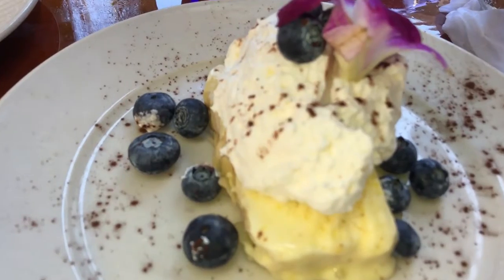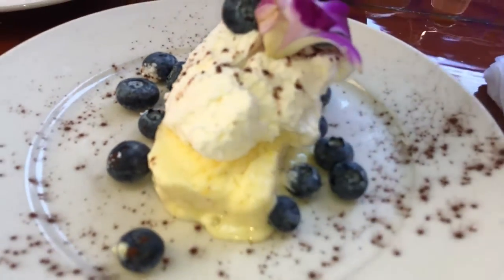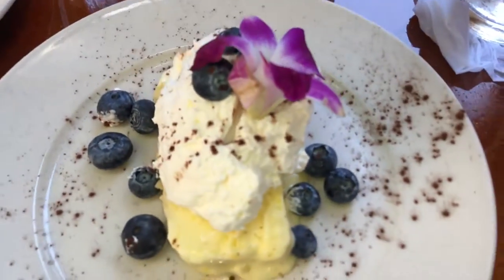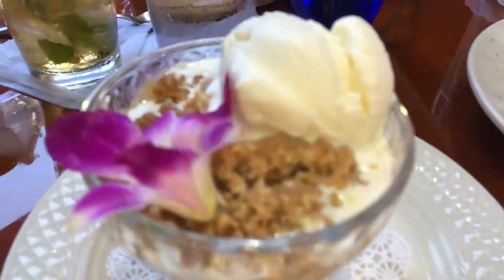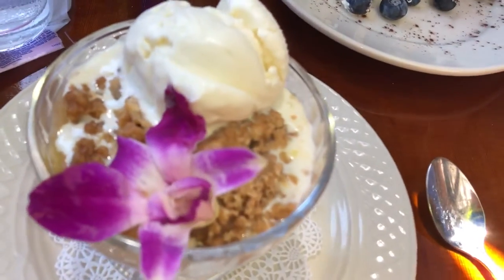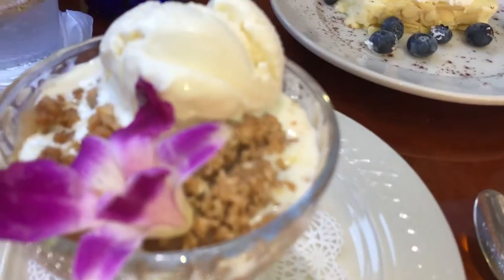Dessert at the Back Porch Cafe Rehoboth Beach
There are delectable desserts we dined on at the Back Porch Cafe in Rehoboth Beach, super close to the boardwalk, but away from it all.  It’s poetic as ending to a great meal! Lemon semifreddo and blueberries the contrast of taste is exceptional and the old fashioned apple and rhubarb crisp with vanilla ice cream is a throwback to foods we all celebrate as old fashioned yet so on par with light and refreshing.